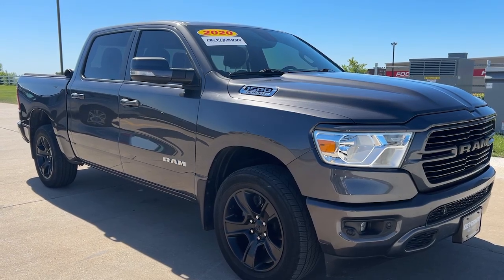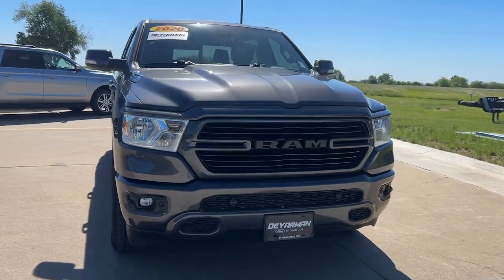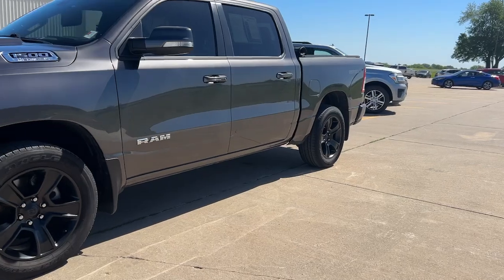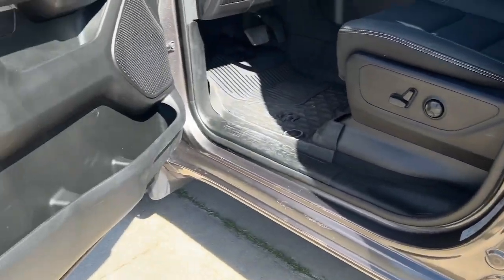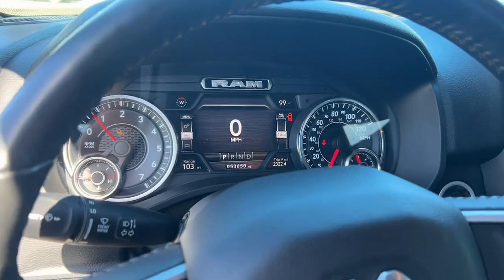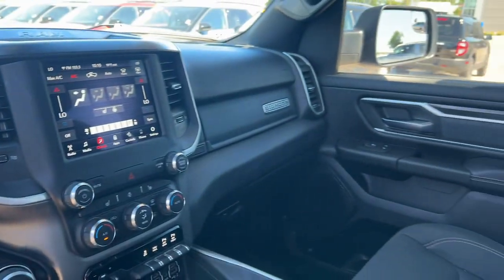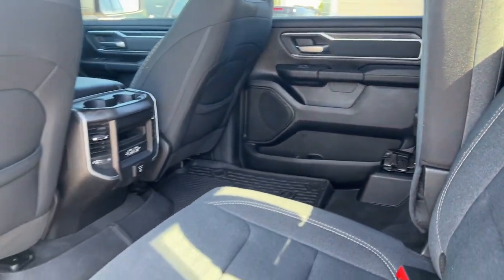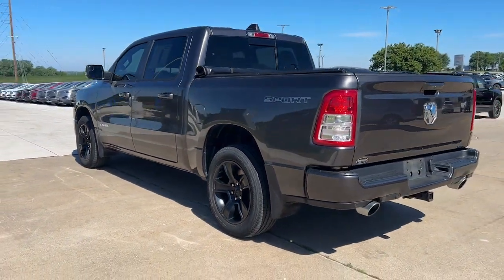2020 Ram 1500 Indianola, Norwalk, Carlisle, Des Moines, New Virginia, IA F5494A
Granite Crystal Metallic Clearcoat Used 2020 Ram 1500 Big Horn/Lone Star available in Indianola, Iowa at DeYarman Ford. Servicing the Norwalk, Carlisle, Des Moines, New Virginia, IA area.

2406 N. Jefferson Way

***RAM BIGHORN CREW CAB 4WD. SPORT APPEARANCE PKG! 20 BLACK WHEELS! NEW TIRES! BIGHORN LEVEL 2 GROUP! APPLE CAR PLAY ANDROID AUTO! HEATED FRON SEATS/ HEATED WHEEL. POWER SEAT REMOTE START 5.7L V8 HEMI. THIS TRUCK WONT LAST LONG! COME IN AND DISCOVER THE DEYARMAN DIFFERENCE! CERTIFIED WITH 12MO./12000 MILE LTD. BUMPER TO BUMPER WARRANTY FULL TANK OF FUEL ON DELIVERY MUST PASS 175 POINT INSPECTION 2YRS FREE MAINTENANCE 12 MONTH WHEEL/TIRE DENT & WINDSHIELD REPAIR*** Certified. Recent Arrival! Granite Crystal Metallic Clearcoat 2020 Ram 1500 Big Horn/Lone Star 4WD 8-Speed Automatic HEMI 5.7L V8 Multi Displacement VVTbrCertification Program Details: DEYARMAN CERTIFIED USED 12 MONTH/12000 MILE BUMPER TO BUMPER WARRANTY 2 YEAR/100000 MILE POWERTRAIN WARRANTY 175 POINT INSPECTION 2 FREE OIL CHANGES COLLISION DEDUCTIBLE COVERAGE DENT&DING (PDR) WINDSHIELD REPAIR & WHEEL COVERAGE CARFAX REPORT NITROGEN FILLED TIRES WITH ROAD HAZARD PROTECTION